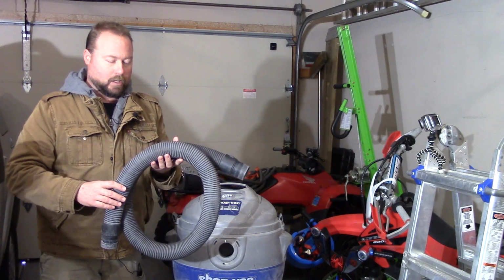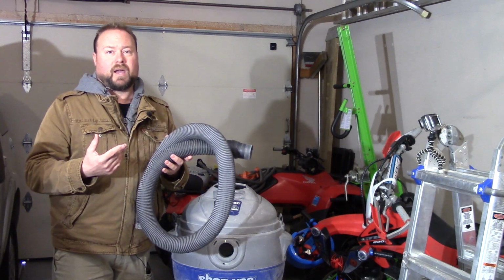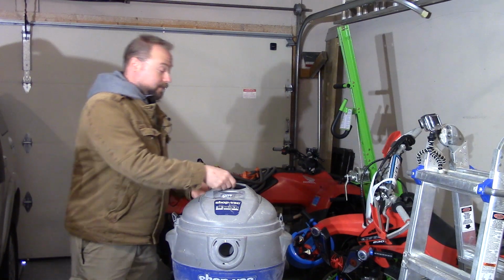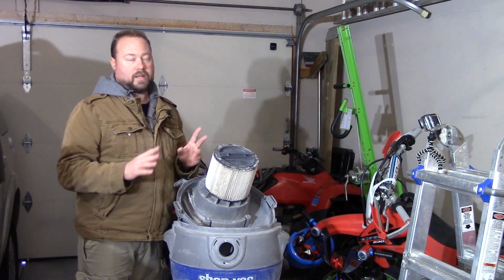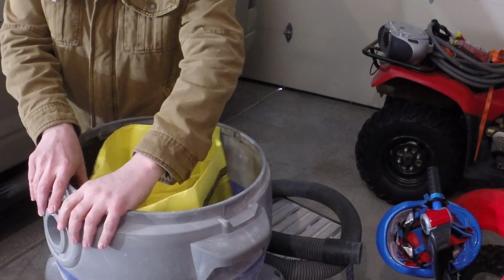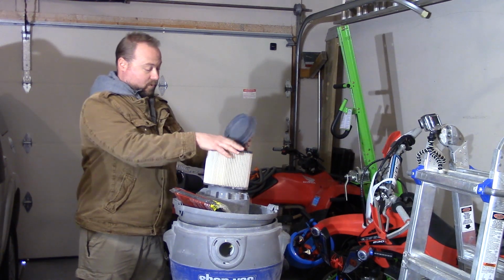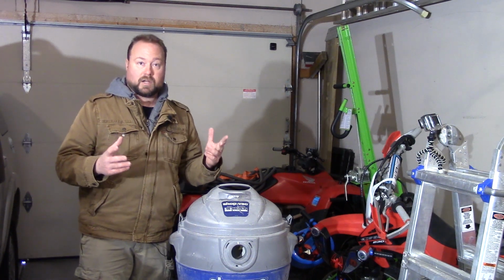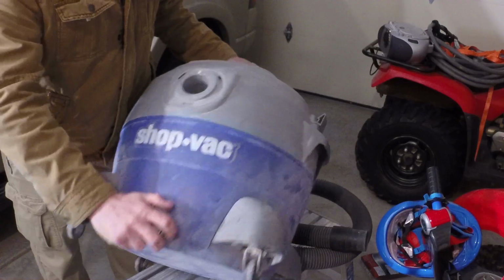Shop Vac Overview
Here is a video where I go over the main features of the Wet / Dry Vac

Amazon Links For Wet/Dry Vacs And Accessories

Craftsman 16 Gallon Vac

Craftsman 20 Gallon Vac

DeWalt 9 Gallon Vac

DeWalt 14 Gallon Vac

Ridgid 6 Gallon Vac

Ridgid 12 Gallon Vac

Veva Brand Vacuum Bags For 15-22 Gallon Vac

Veva Brand Vacuum Bags For 10-14 Gallon Vac

Ridgid Cartridge Filter

Craftsman Red Stripe Cartridge Filter